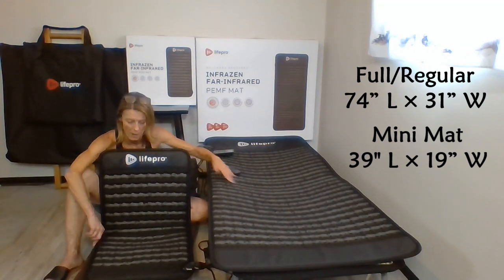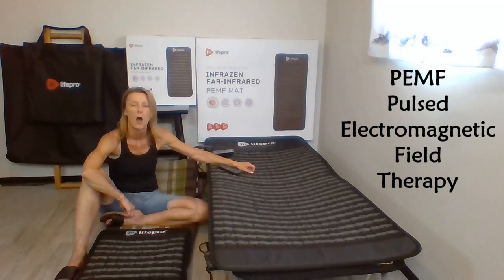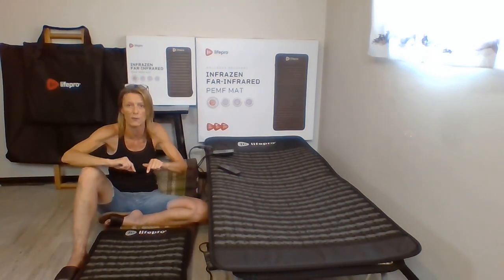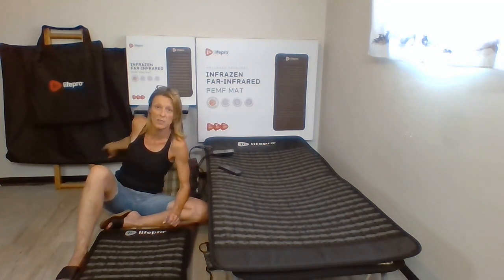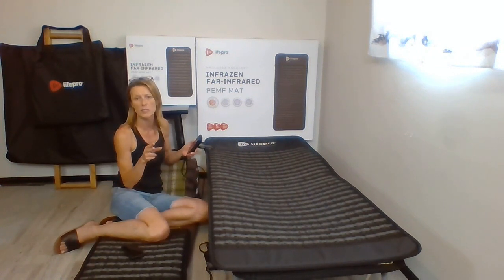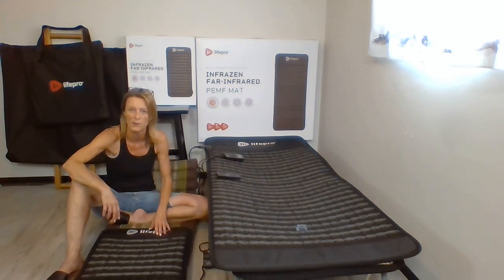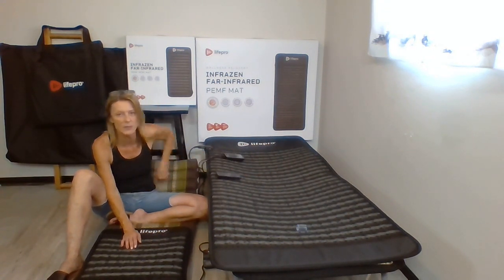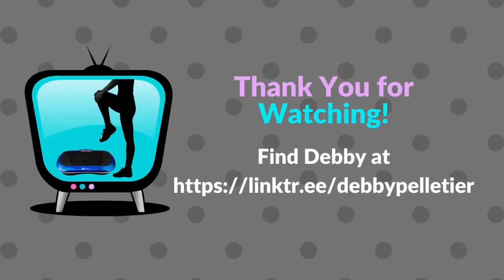PEMF Mats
The New InfraZen Far Infrared PEMF Mats from Lifepro offer 2 therapies in 1! Far Infrared and PEMF (Pulsed Electromagnetic Field Therapy). You can se each therapy in its own OR combine the two to maximize benefits and reduce time spent doing your self care.